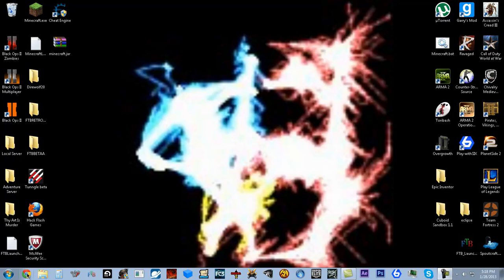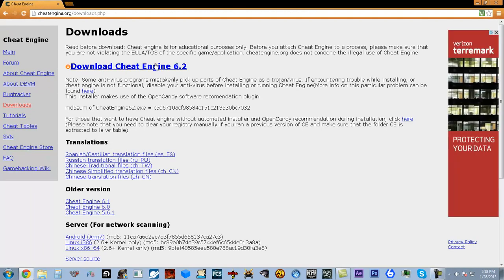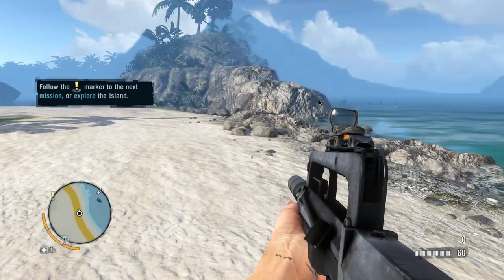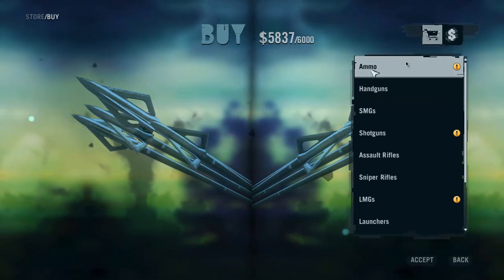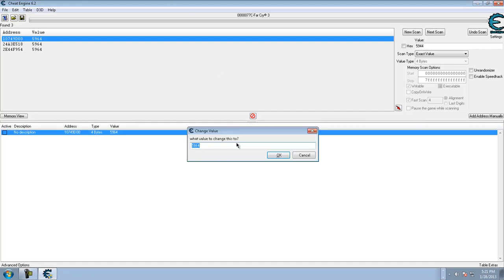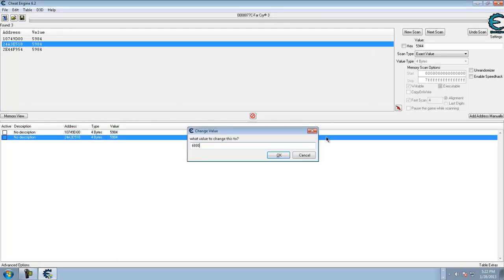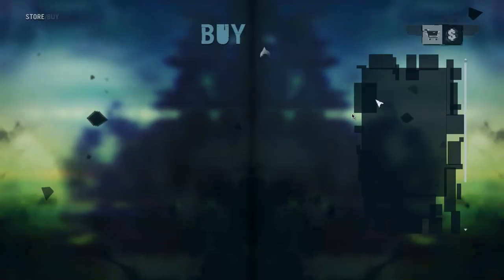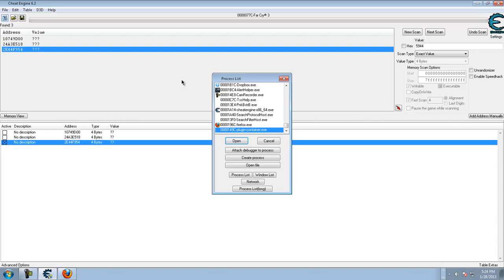How to Get Unlimited Money In Far Cry 3 (Cheat Engine Required)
Just a little tutorial on how to get unlimted money in Far Cry 3 with Cheat Engine.